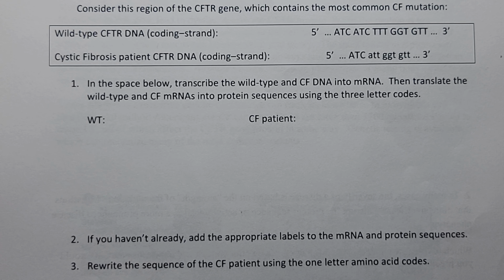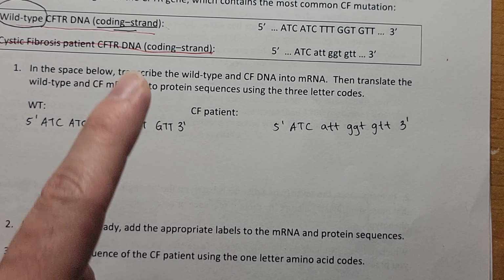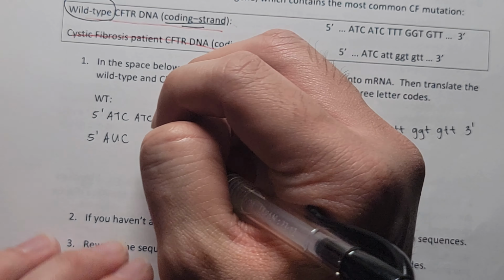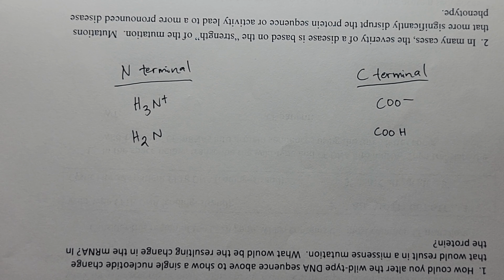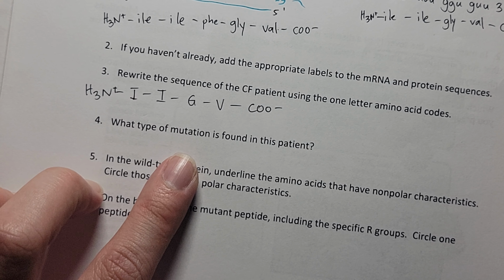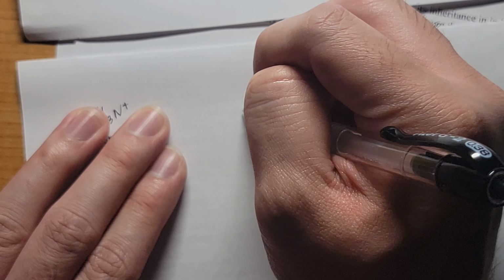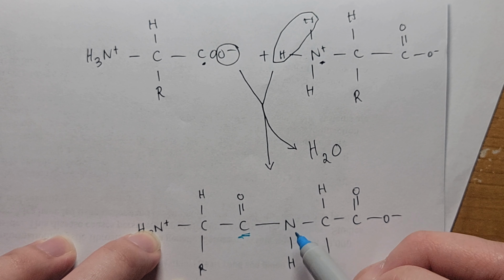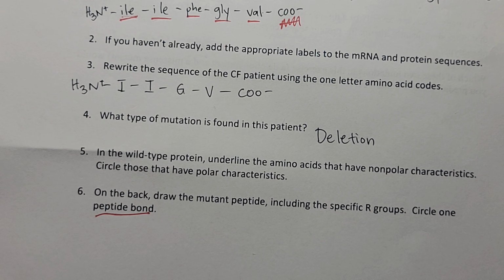Translation In Class Activity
Notes:
- the process of gene expression goes from the gene to mRNA to protein/polypeptide (gene to transcription to translation)
- Coding strand is identical to the mRNA strand with exception of Ts and Us
- Proper labeling:
~DNA and mRNA strands are labeled with [5' to 3' or 3' to 5']
~Polypeptide/protein sequences are labeled with [N terminal to C terminal]
- Ways to write the N terminal: H3N+ or H2N
- Ways to write the C terminal: COO- or COOH
*I would suggest to only stick with one way to write it so you won't be confused*
- The general formula/structure of an amino acid is composed of: Amine group (H3N+ or H2N), Carboxyl group (COO- or COOH), Central Carbon, a lone hydrogen, and an R group (it is specific to every amino acid)
- H2O (water) is lost every time a peptide bond is formed between amino acids
- The peptide bond is the bond between the carbon of the carboxyl group from the prior amino acid to the nitrogen of the amine group of the next amino acid.